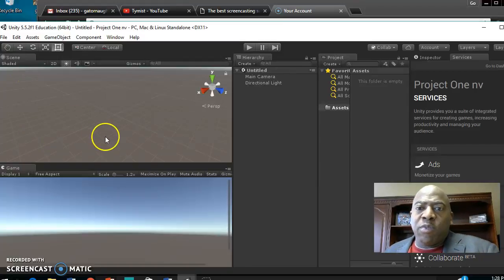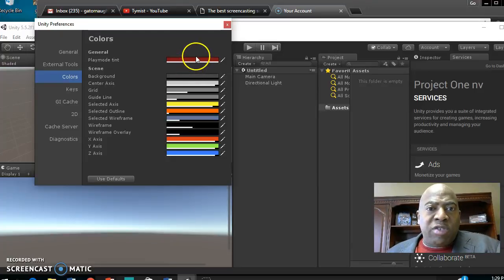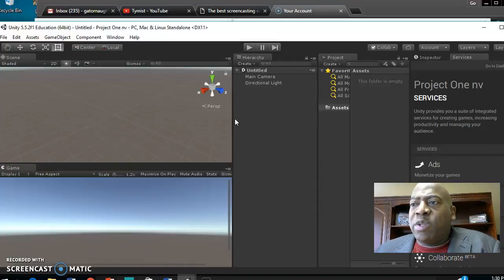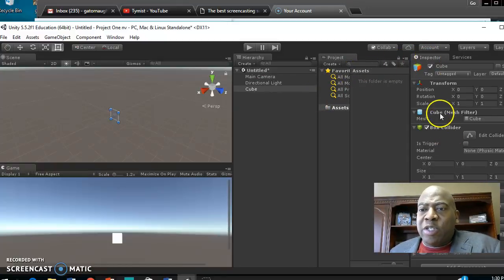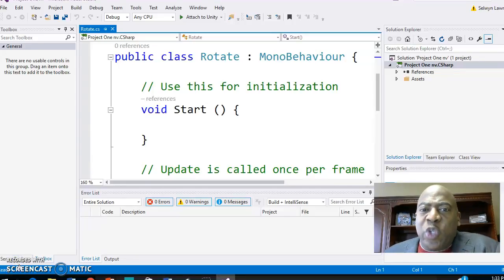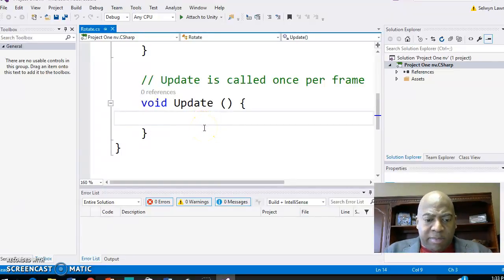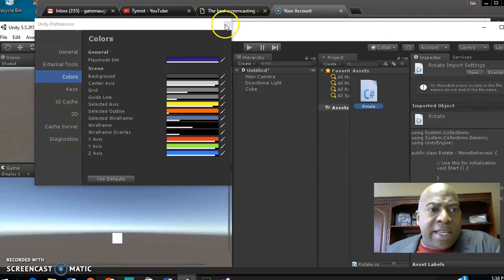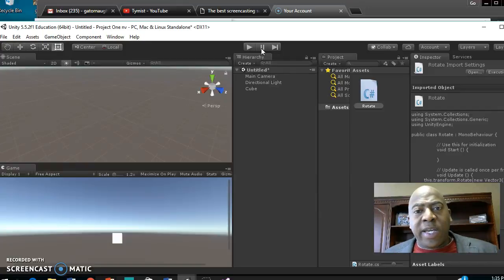Tech Tips for Teachers Unity 3D Adding a Cube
First script using Unity 3D.  Set up Unity preference, add a cube, add script.